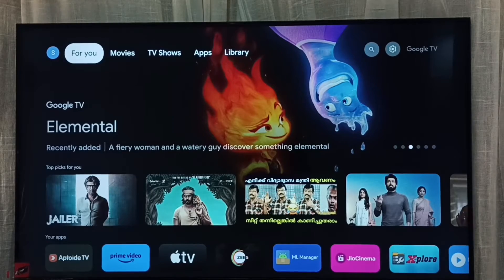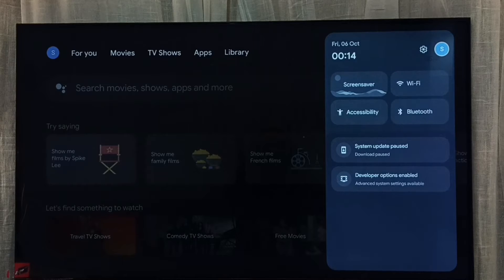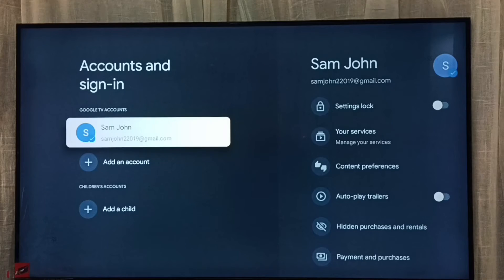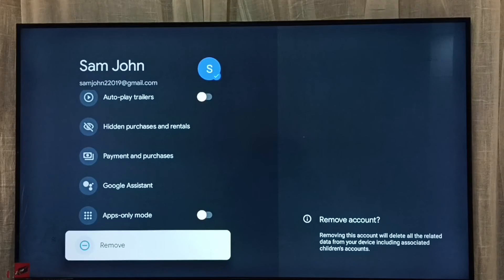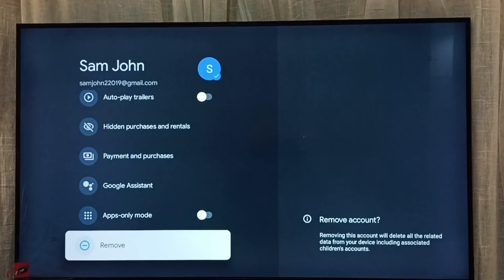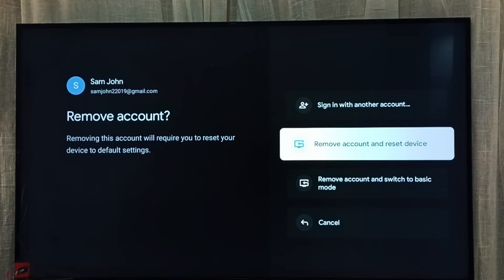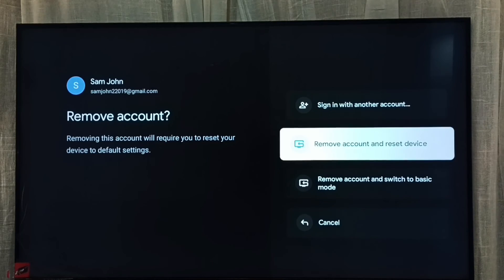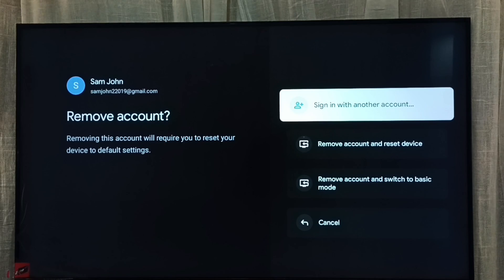SONY Smart Google TV : How to Delete Google TV Account or Profile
Google TV,
Android TV,
Smart TV,
Android TV OS,
How to,
android,